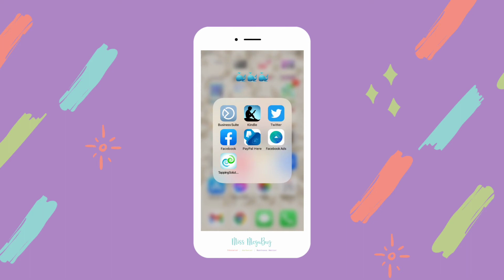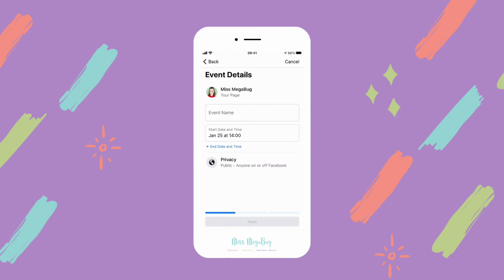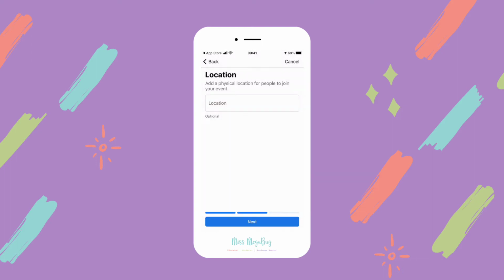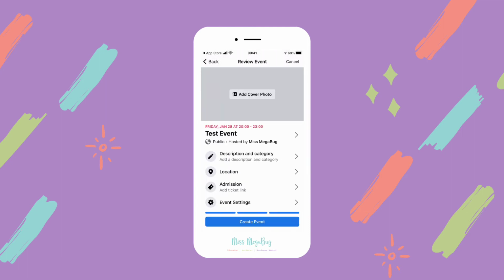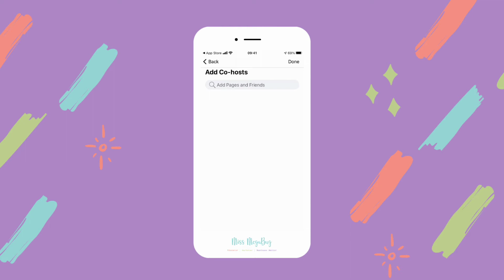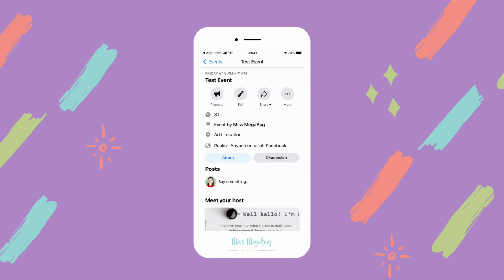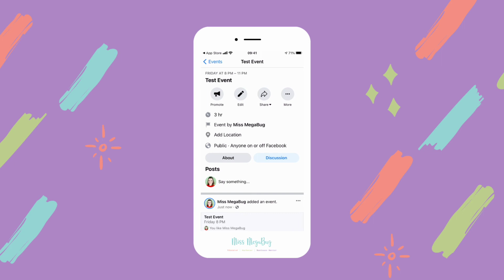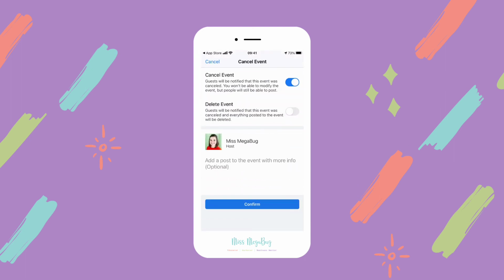How to Create a Facebook Event (Mobile)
Trying to use a mobile device to create an event on Facebook? This tutorial will show you how!

Note: Not all event features are available on mobile.

CHAPTERS
0:00 Intro
0:23 Getting Started
0:57 In-Person vs. Online Event
1:32 Event Time
1:56 Event Privacy
2:10 Location
3:47 Event Cover Photo
4:17 Additional Settings
4:53 Co-Hosts
5:30 Posting on Event Discussion
6:24 Promote
6:37 Share Event
7:02 Event Discussion
7:15 More Settings
8:11 Online Event
9:04 Cancel/Delete Event
9:35 Next Steps

RESOURCES